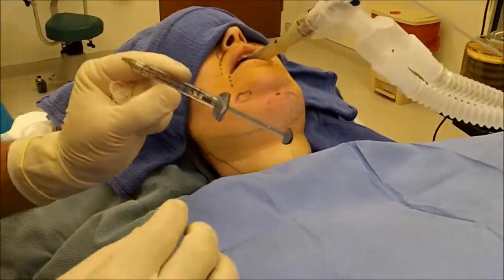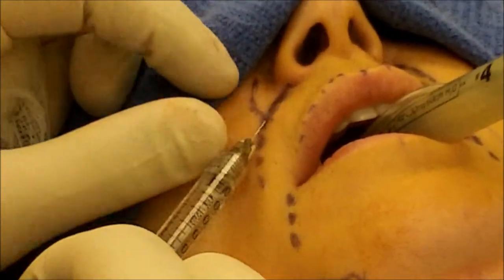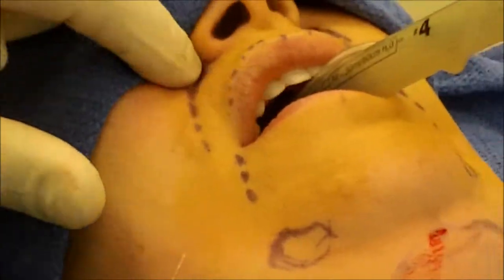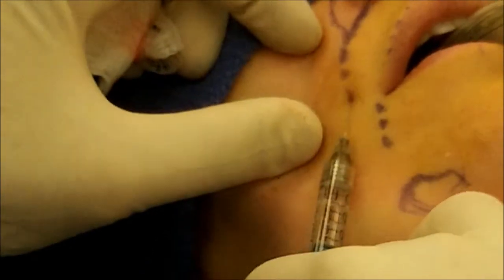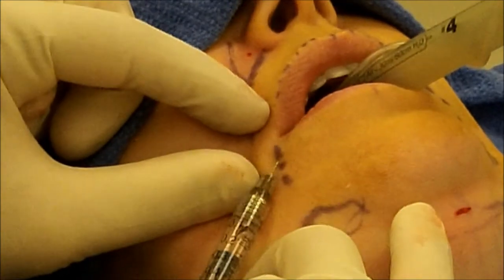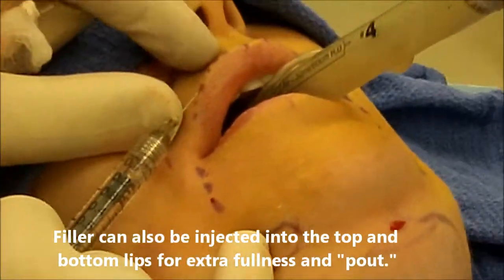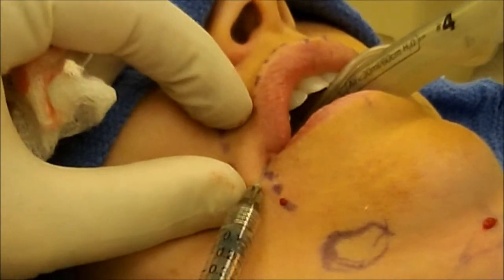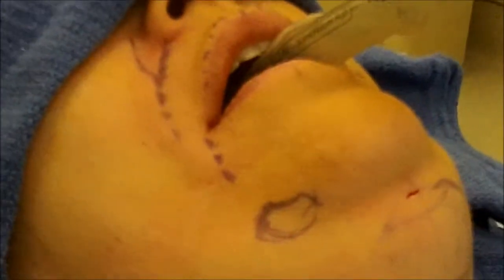juvaderm video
Injecting Juvaderm around the mouth, nose and lips. Juvaderm is a non-permanent filling agent made by Allergan. It is made of a natural substance found in the body called Hyaluronic Acid. Once injected in the office, often done with topical numbing cream, this filler can last between 6 months and 1 year. Patients love the rejuvenated look it provides when injected appropriately.